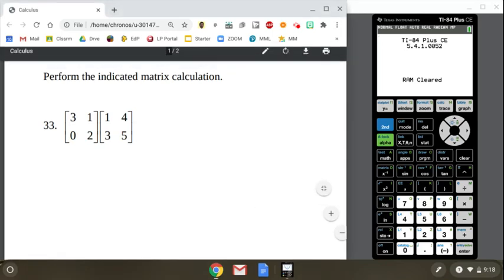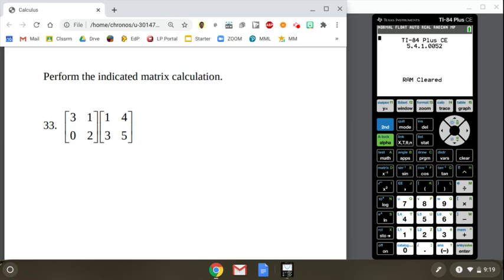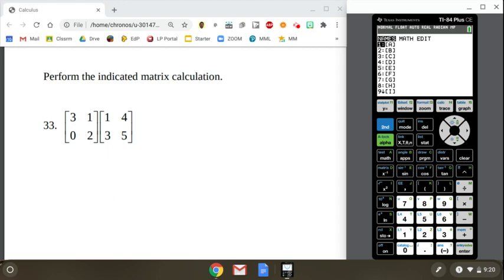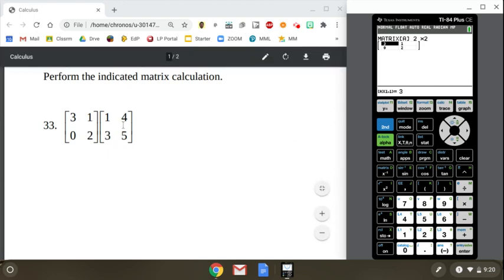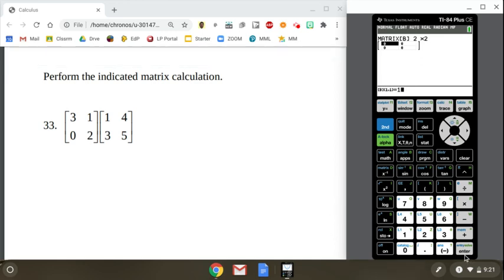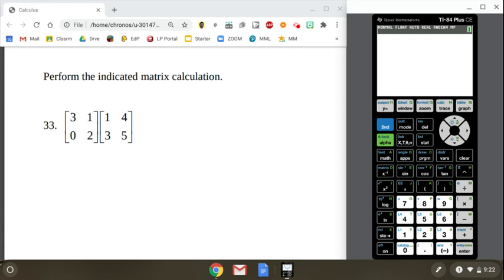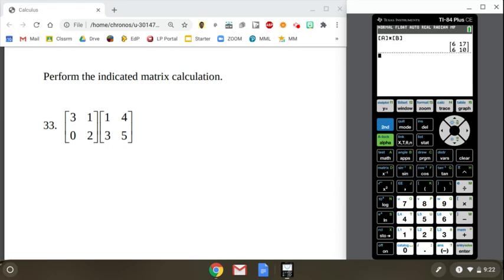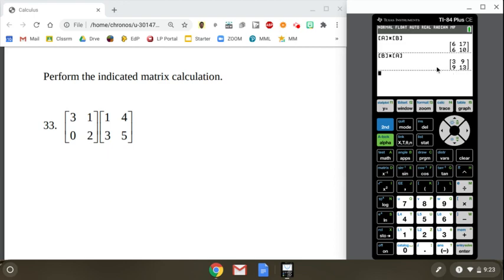Ch. 2 (Day 2 cont.) Multiplying Matrices (Calculator)